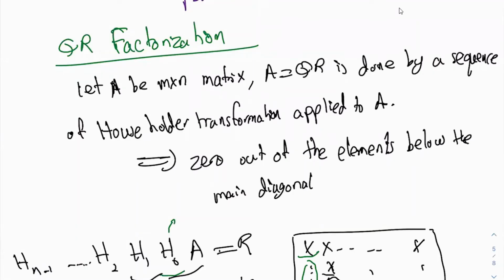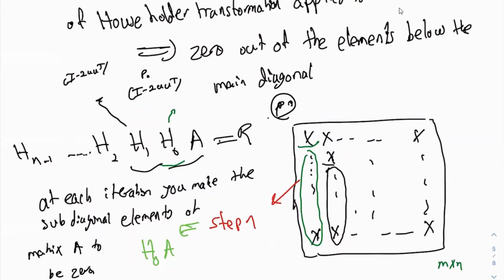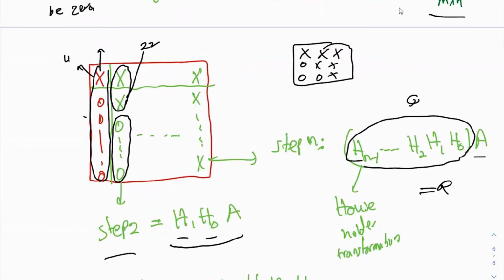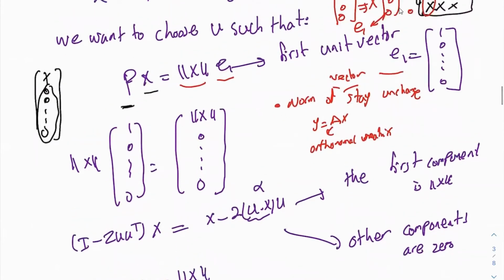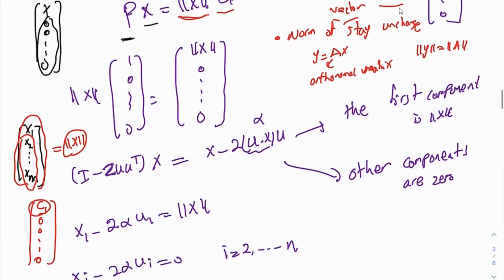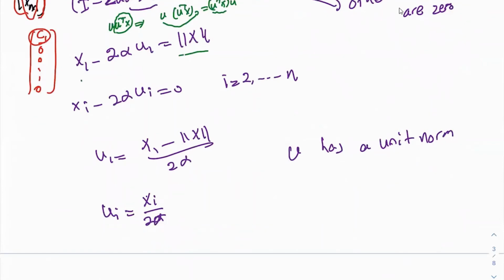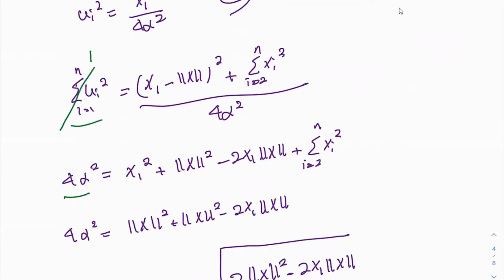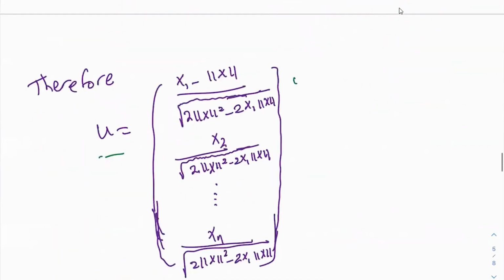QR Factorization (Householder Algorithm Part 2)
This video talks about:
QR factorization using the householder algorithm